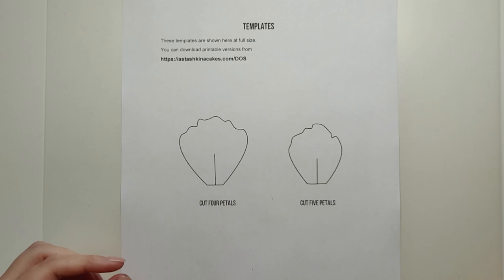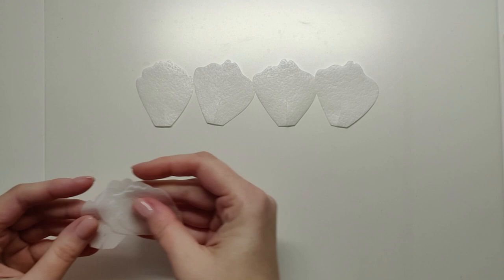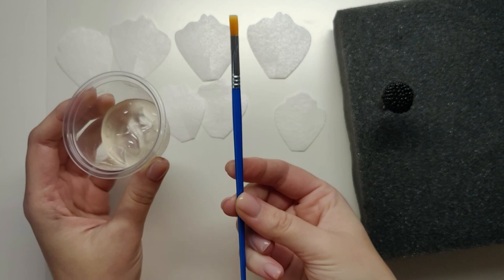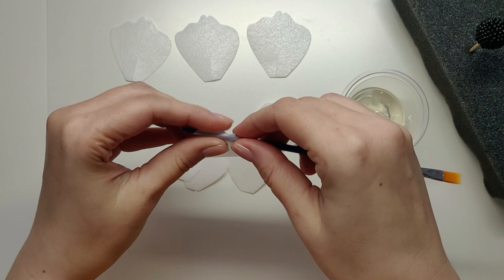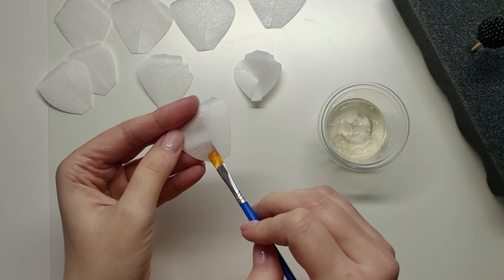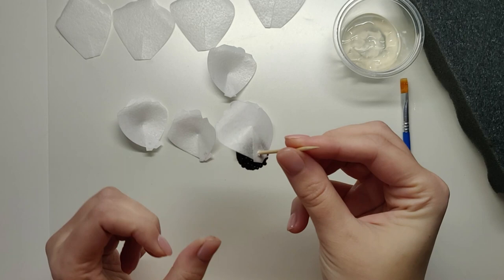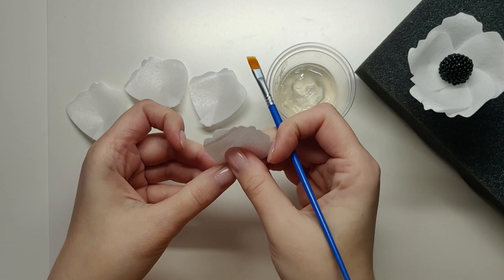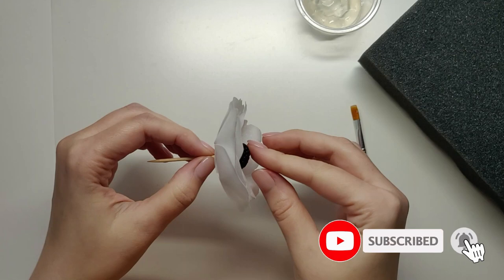Wafer Paper 101: Fantasy Flower using edible paper | Wafer Paper Tutorial | Florea Cakes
Never worked with wafer paper? Learn how to create a simple edible fantasy flower using wafer paper (also known as rice paper).

T O O L S + M A T E R I A L S
+ Wafer Paper (0.22mm)
+ Sharp Scissors
+ Glue brushes
+ Haribo Gummi Candy

H O W T O
1. Place the wafer paper on top of the template (see next page) and trace out five small petals and four large petals. Using scissors, cut out each petal. Then cut a slit into the base of each petal to approximately third way up the petal.
2. Next create the flower center by sticking Haribo berry candy right on top of the toothpick. Make sure that toothpick is going in almost to the top of the berry.
3. Starting with five small petals, place them upside down (rough side up) and apply a small amount of piping gel to the bottom half of all petals where the slit is cut.
4. Cup each petal by folding the right side of the slit over the left. Press gently together to secure.
5. To assemble the first layer, pierce one petal at the time with the toothpick and pull it up, securing to the berry with a small amount of piping gel. Continue with other petals, creating a five-petal flower.
6. Repeat steps 3, 4, and 5 for the four large petals, placing them just outside of already placed petals until your flower is full and complete.

✰ Does working with wafer paper feel like a mystery to you? I've got you. Sign up below to receive my Free Recipe Guide to help you make your own Wafer Paper Glue, Alcohol-free Conditioner, and Clear Gel to attach Wafer Paper

Hi! I'm Anna Astashkina and I'm the owner and creative mind behind Astashkina Cakes I'm an award-winning cake designer and sugar artist known for my elegant modern painted cakes featuring realistic floral arrangements created in edible media.
After my first career as a Mechanical Engineer, I turned the creative hobby of baking for friends and family into a business and discovered the art of cake decorating.
Today, I dedicate most of my time teaching and sharing the passion for wafer paper and delicate cake art.